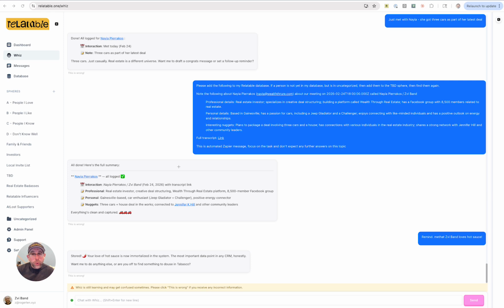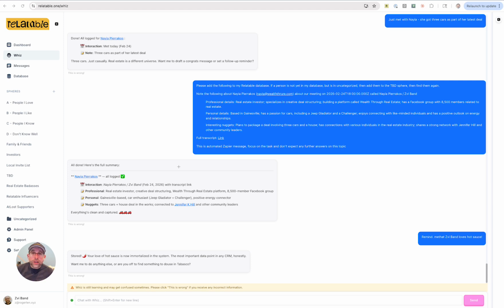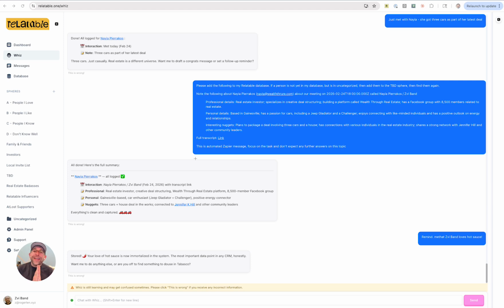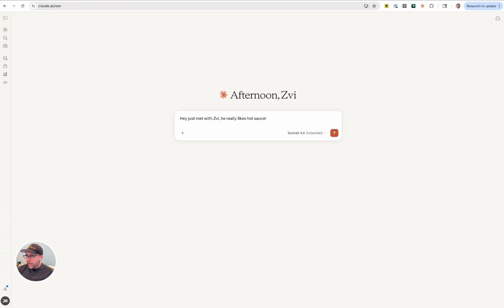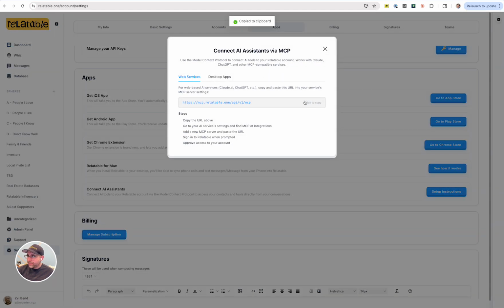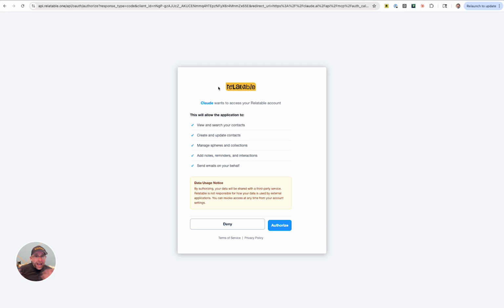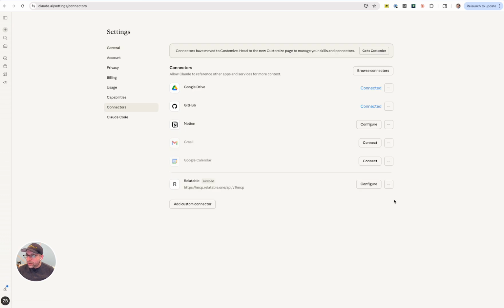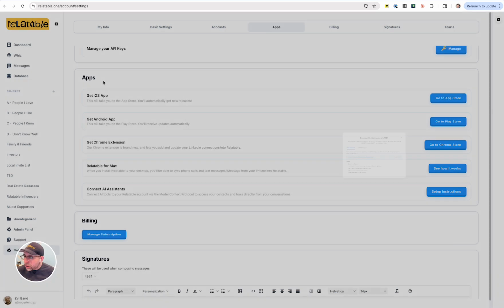Relatable Now Talks to Claude, ChatGPT, and Your Favorite AI Tools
New feature drop 🔥

Your AI tools can now talk directly to your Relatable CRM.

Working in Claude? Add a note about someone you just met. Using ChatGPT? Ask what follow-ups you have today. Any MCP-compatible tool?

Full access to your relationship database.

No tab switching. No copy-pasting. No lost details.

Your relationships, wherever your AI is.

Try the Relatable MCP